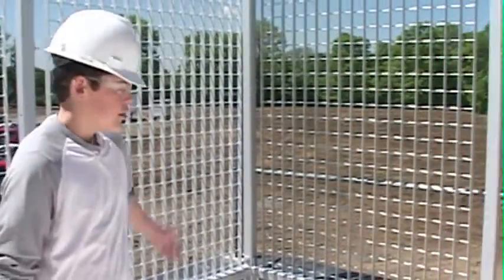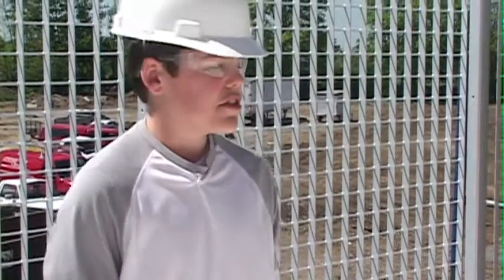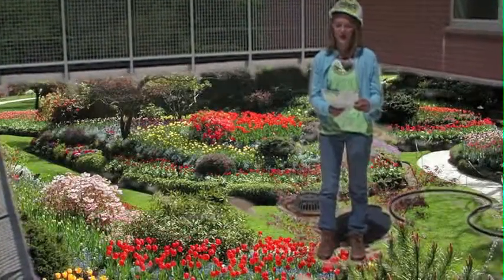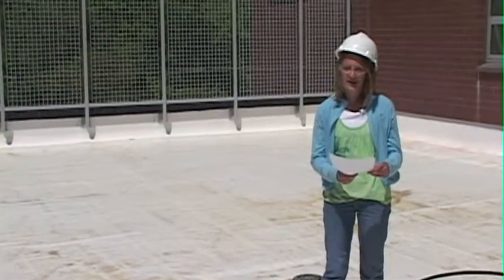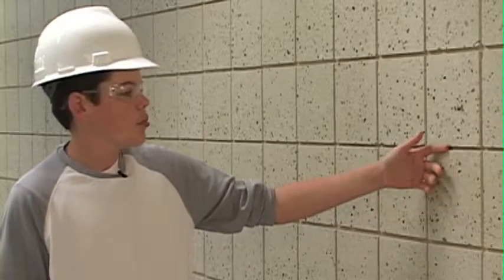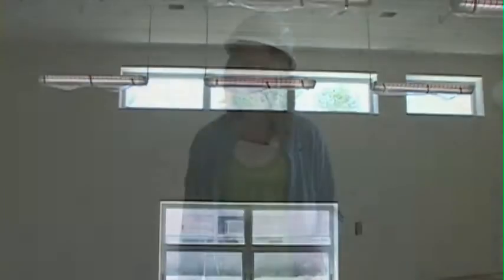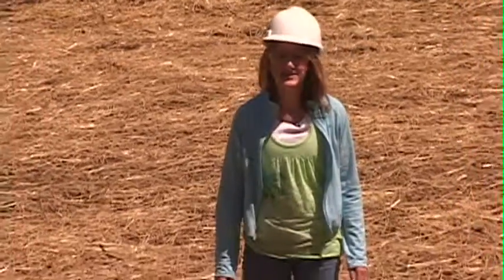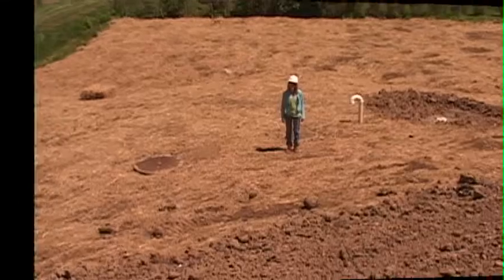Turkey Foot Middle School Green Technology Student Tour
A look at Kenton County's New Turkey Foot Middle School. One of the most energy efficient Schools in the Country. Kenton County is Kentucky's 5th largest School District.  Produced by Media Coordinator Cris Kendall